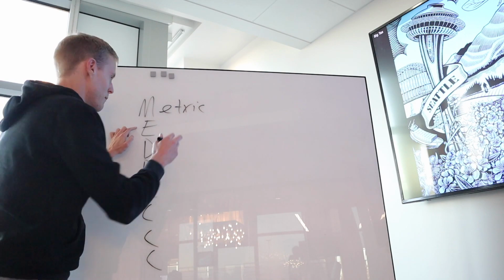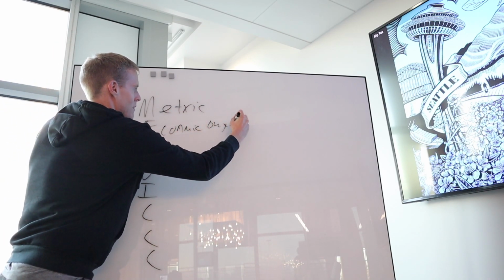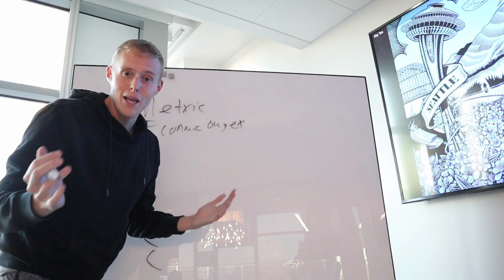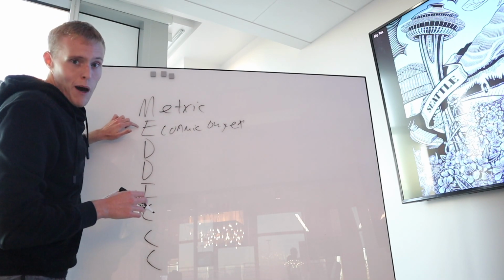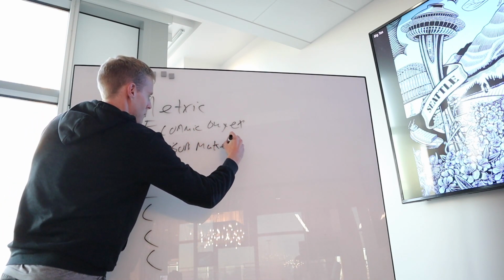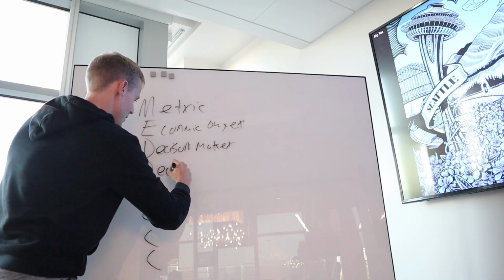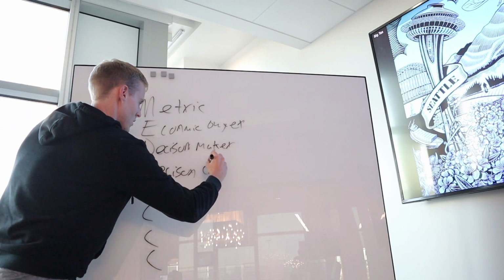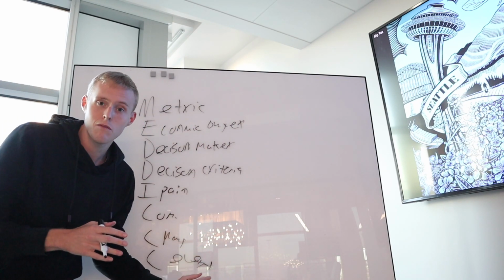How To Run A Discovery Call (Best Sales Questions)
👍leave a like it your enjoyed the video